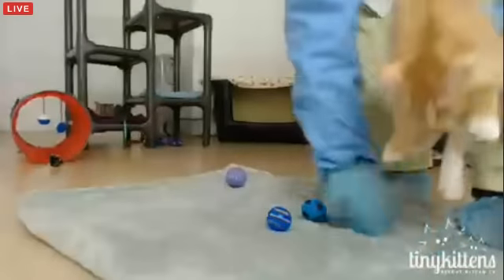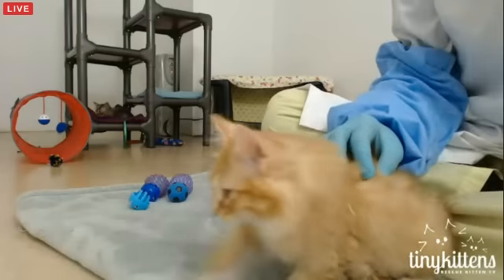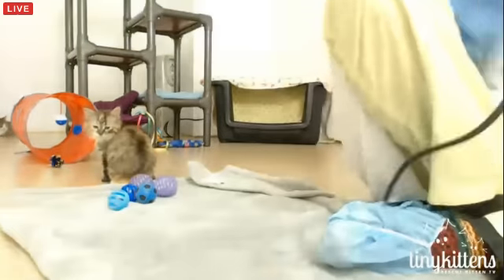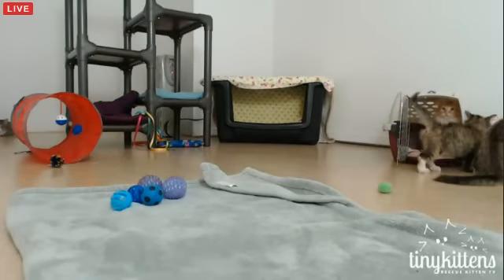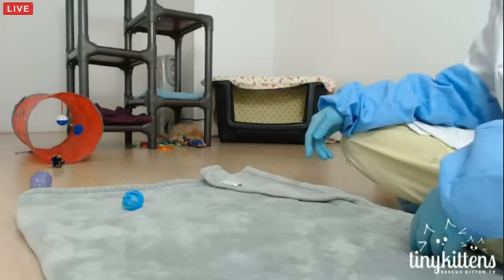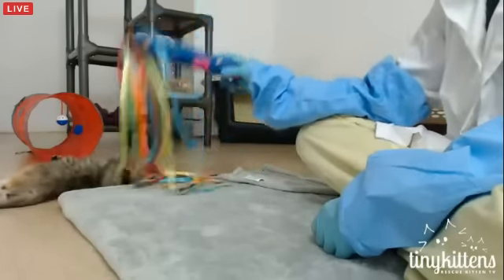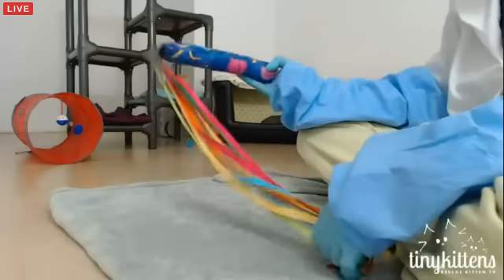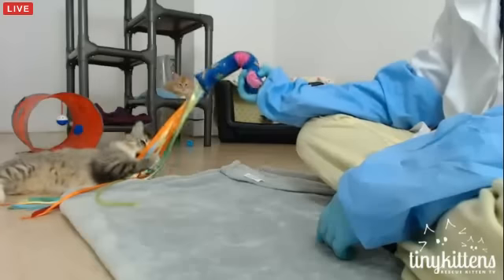Tiny Kittens Shellys late night visit with Jingle & Co